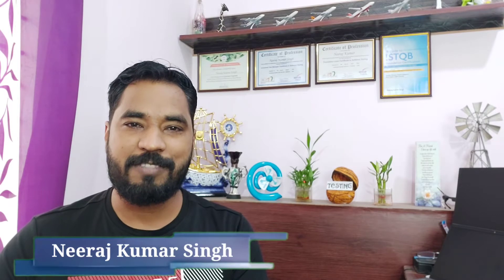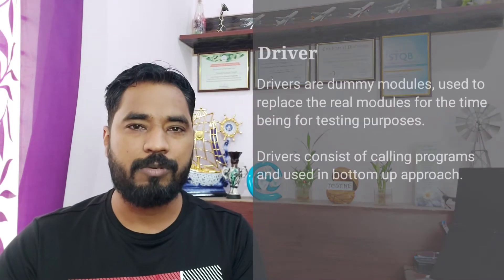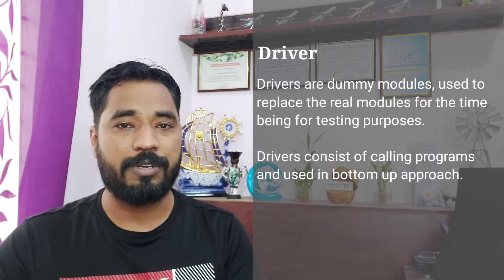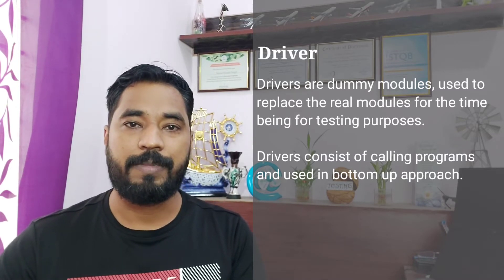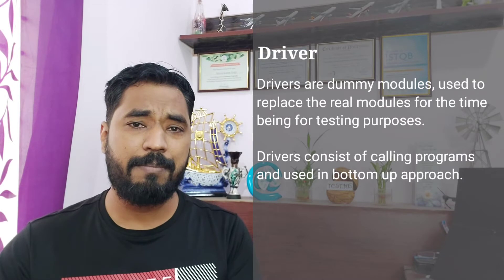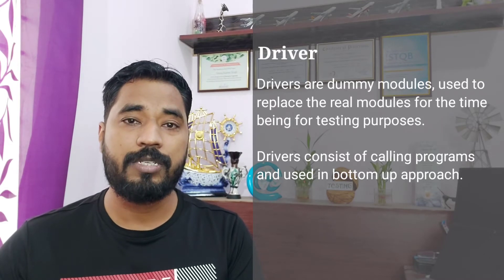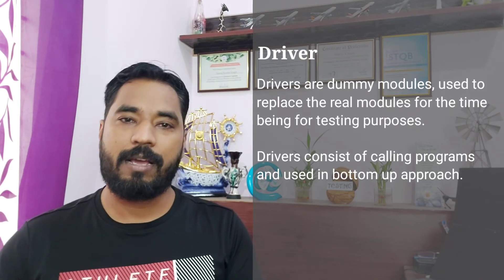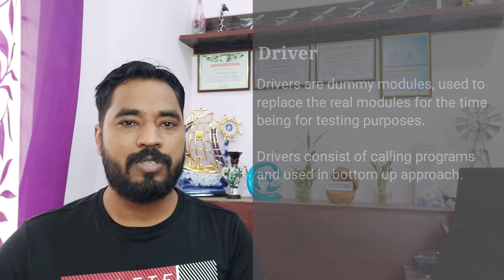What is Driver | Meaning of Driver | Definition of Driver | Technical Vocabulary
Hello Friends,

This video will help you in understanding what is Driver.